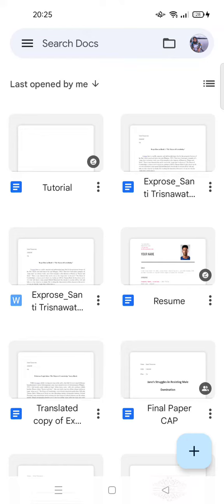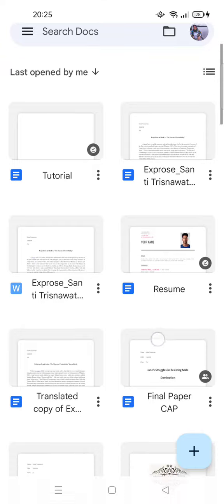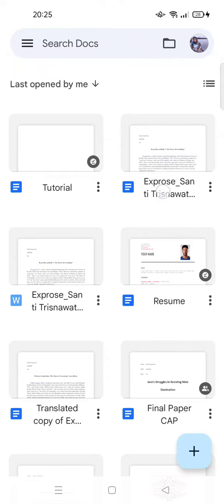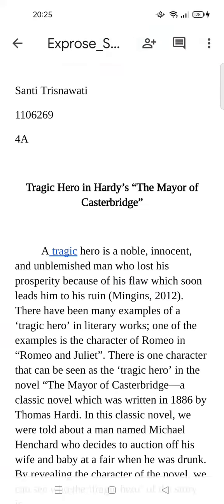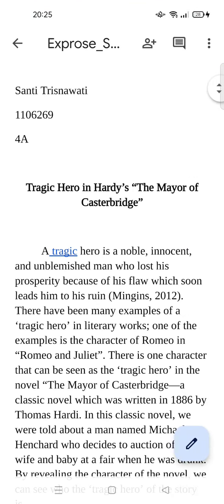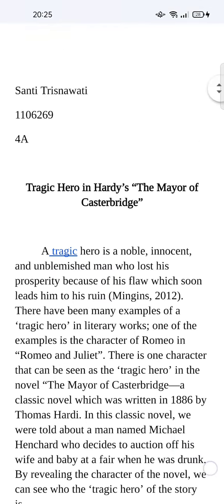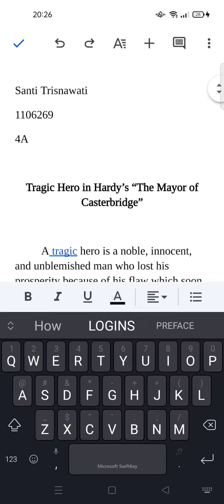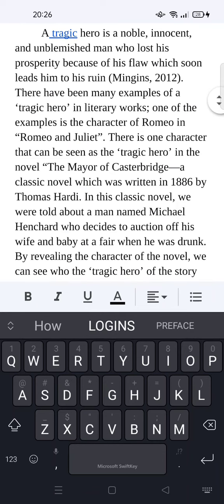How to Fix the Keyboard Not Appearing in Google Docs Mobile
Watch this video to find a solution to "keyboard not showing" in Google Docs Mobile